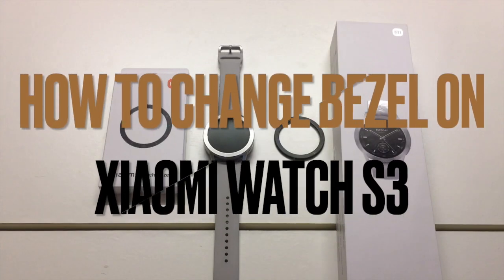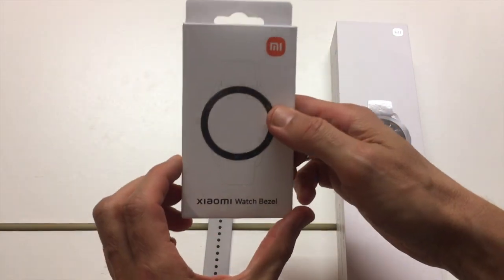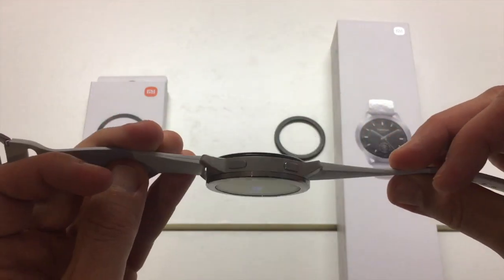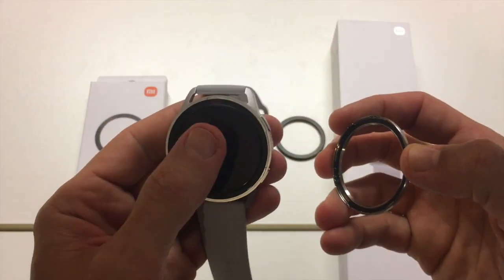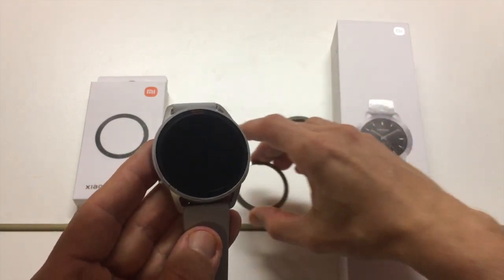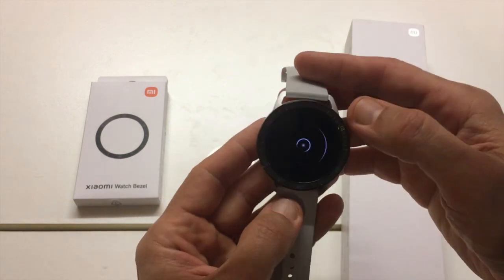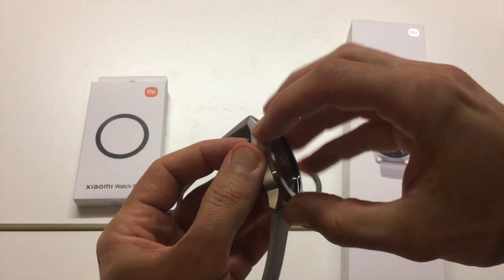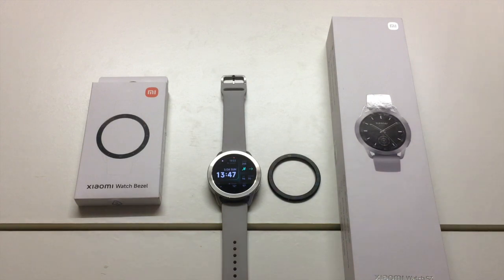How to change the bezel on Xiaomi Watch S3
One of the most interesting aspects of the Xiaomi Watch S3 is its interchangeable bezel. Here is a demonstration showing how to remove the bezel on the watch and swap it with another one.